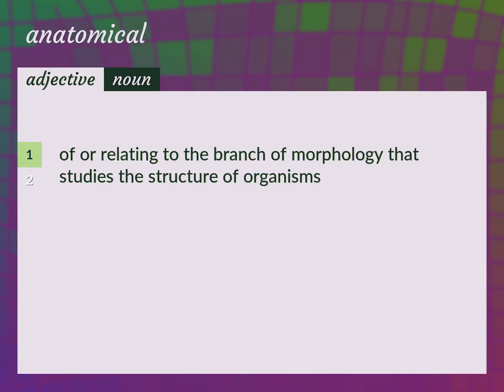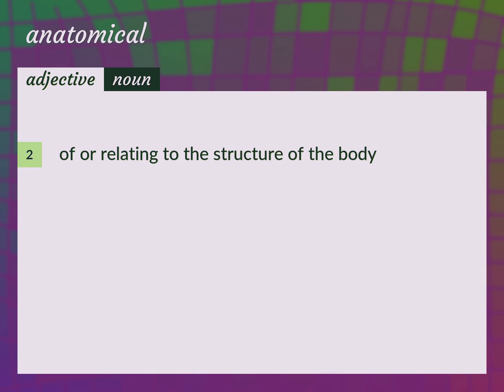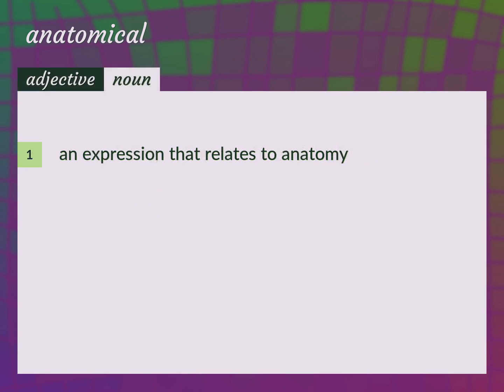Anatomical | meaning of Anatomical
What is ANATOMICAL meaning?